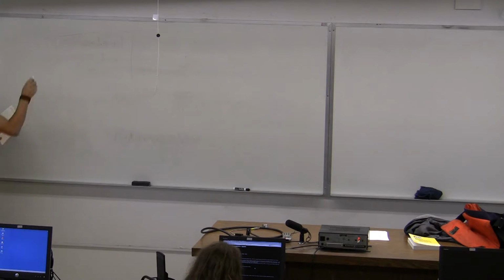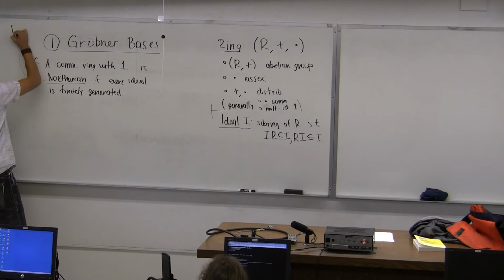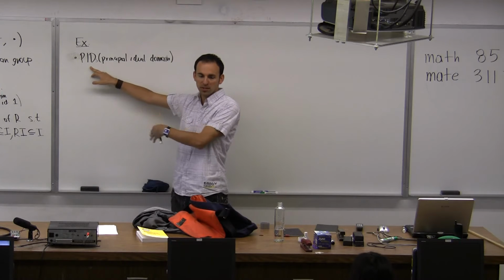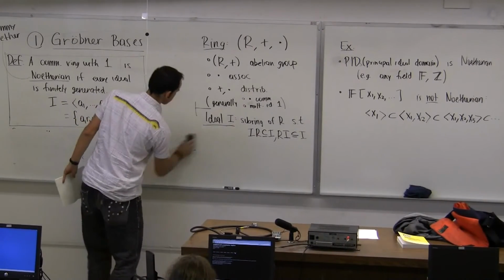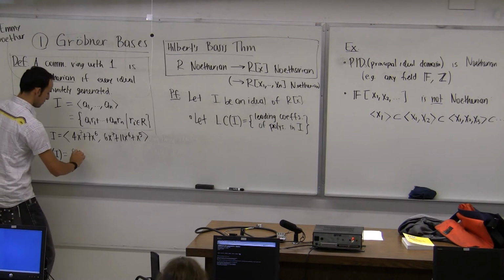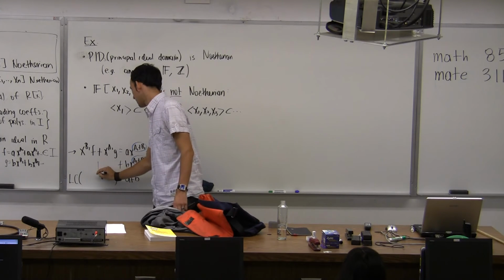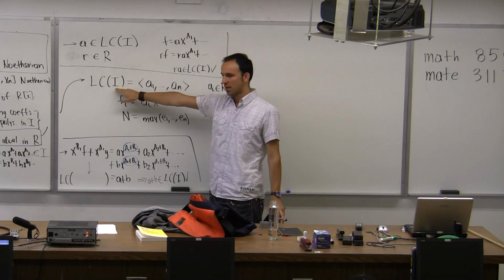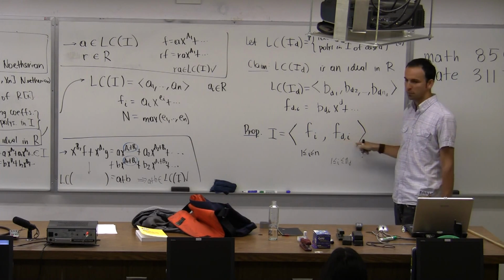Lecture 1 . Combinatorial Commutative Algebra (Federico Ardila)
(I'm sorry about the poor sound quality and bad camera angle. These problems are fixed starting with video 3.)

Spring 2009